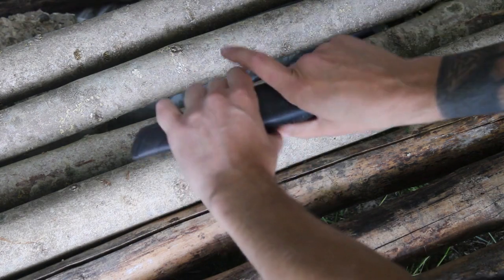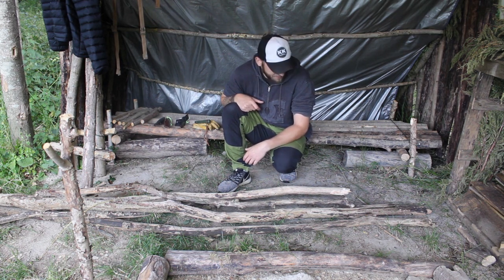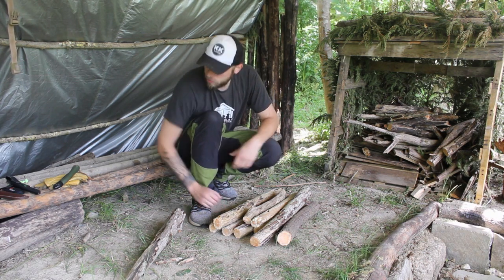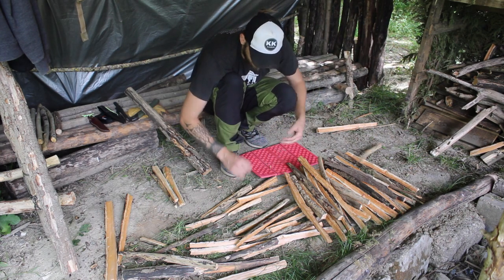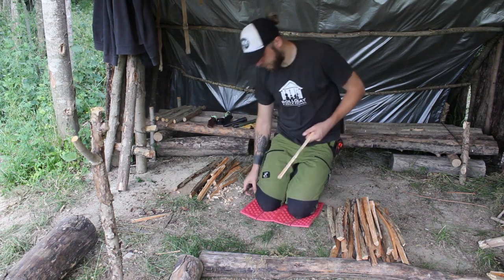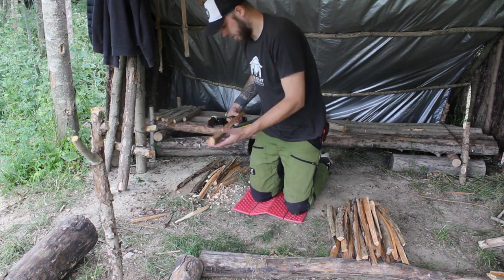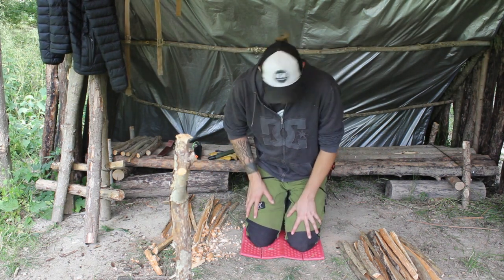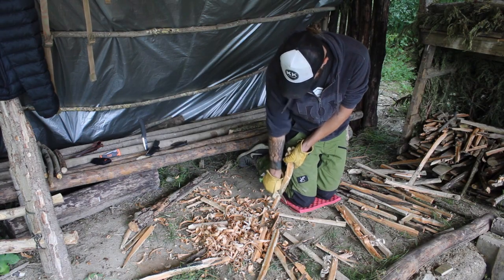Learning how to make FEATHERSTICKS...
Feathersticks is something I have always struggled with, so having enrolled on Paul Kirtley's online bushcraft course, in this video I attempt to put my learning into practice.